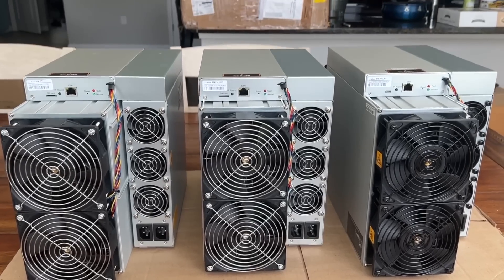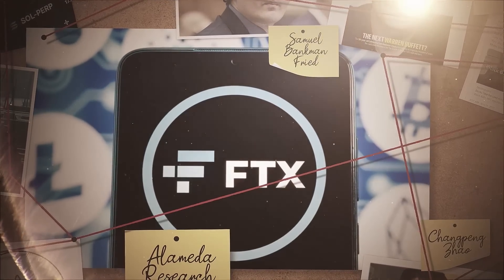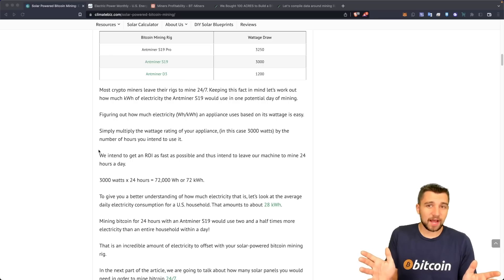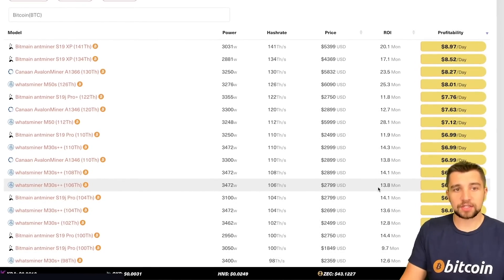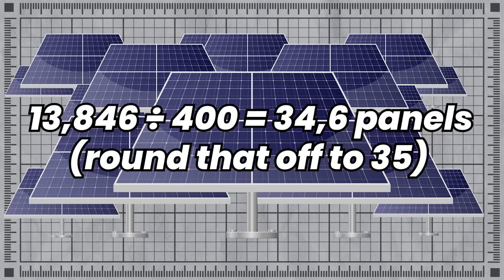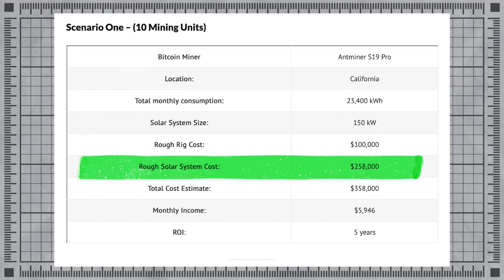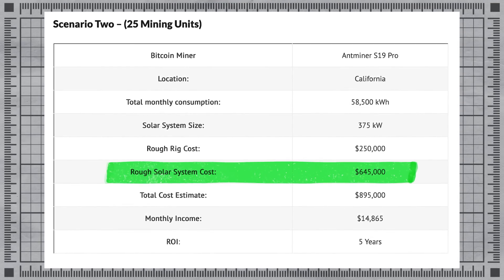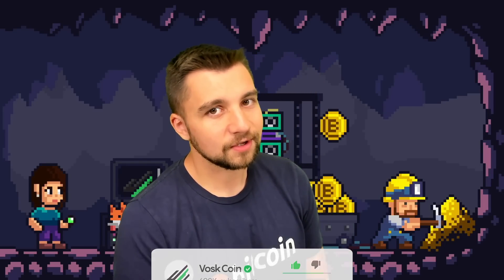How Many Solar Panels Do You Need To Mine Bitcoin?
How Many Solar Panels Do You Need To Mine Bitcoin? It's just math, so if want to turn your solar energy into passive income mining BTC, this is what you need, and how to do it! Sub to VoskCoin

This is a better miner to buy than a Bitcoin miner
Save money with the code VOSKCOIN

Bitcoin mining is incredibly lucrative if you have cheap electricity or you are generating your own which is where using solar panels to power your Bitcoin miners becomes really interesting and one of the best ways to earn passive income in 2023. More people than ever are installing solar panels, and a lot of solar users, are ending up with a surplus in generated electricity, so instead of letting that go to waste people with solar panels installed on their home should turn that electricity into money, with a Bitcoin mining rig like the Bitmain Antminer S19 we are using in this example. Here is everything you need to know on how many solar panels do you need to mine bitcoin, and what else goes into powering your BTC ASIC miners with solar energy!

00:00 Can you mine Bitcoin with solar power?
00:53 How does crypto mining work?
02:08 Using you existing solar for Bitcoin mining
03:03 How much electricity does a Bitcoin miner use?
04:03 Electricity prices keep rising
05:02 Is mining Bitcoin profitable?
06:24 How many solar panels do you need to mine BTC?
08:01 How much does a solar panels cost?
08:44 How much money do you need to build a bigger Bitcoin mining farm?
10:00 The Bitcoin halving is coming
10:24 Mining altcoins on solar?
11:09 Huge investments to mine BTC on solar
11:40 Join us on my quest for Solar mining!
12:14 Crazy Dane and his DIY solar mining farm!
12:45 Don’t forget to like and subscribe